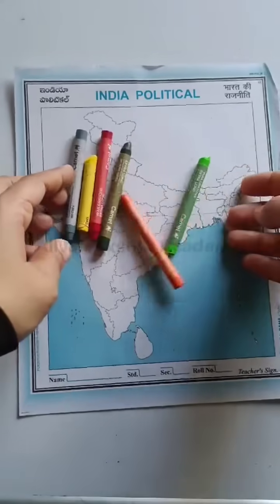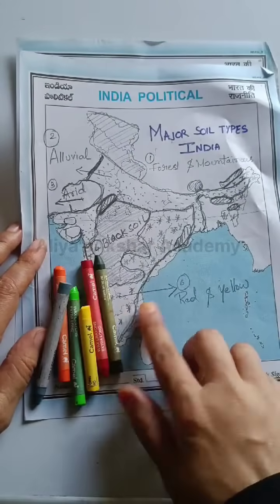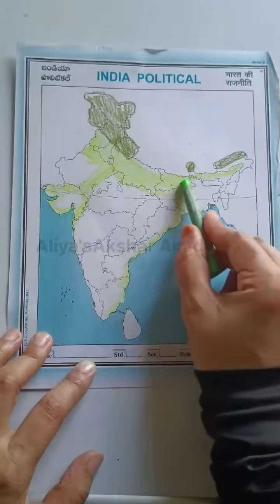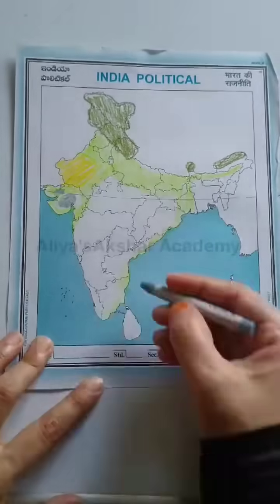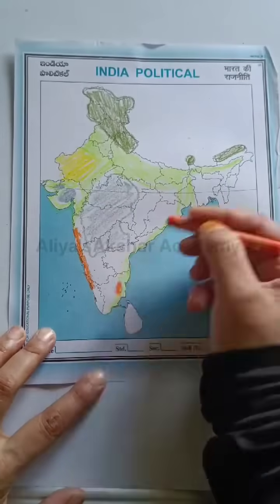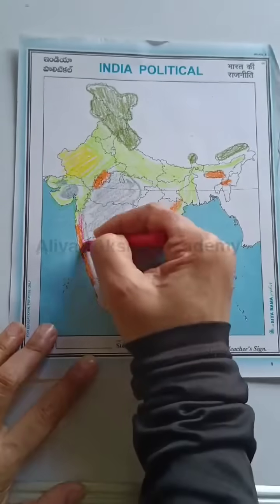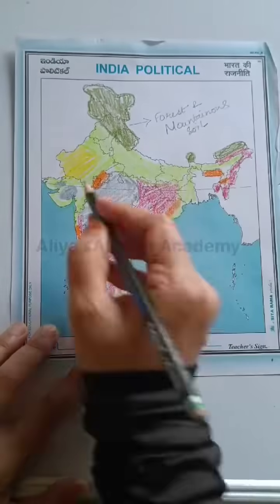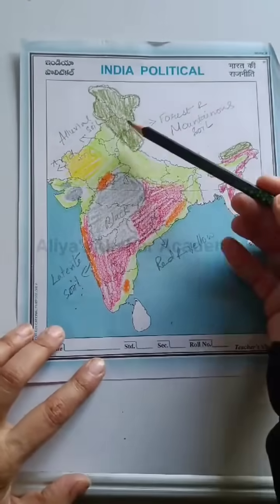Class10 geography Map work|India Soil types